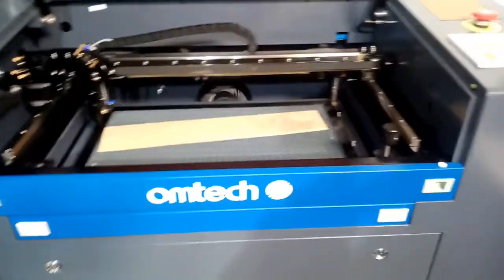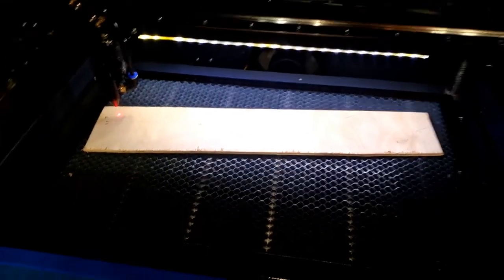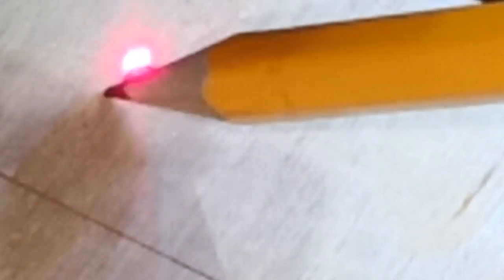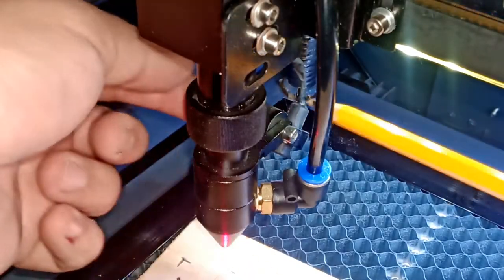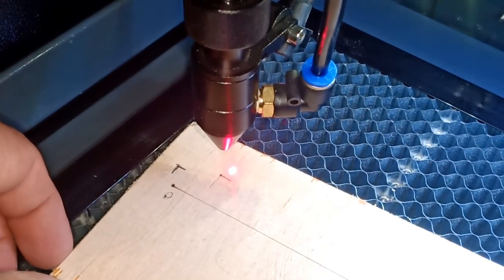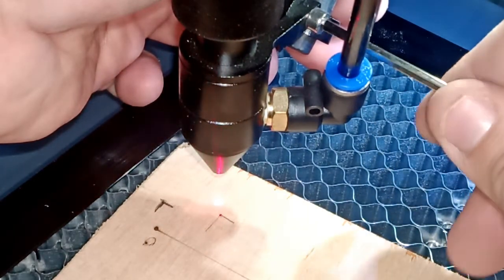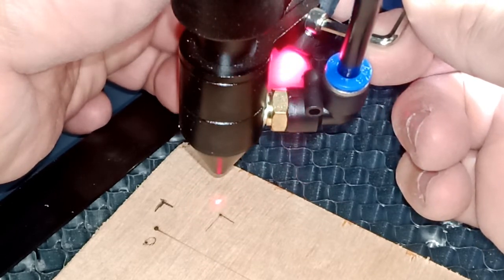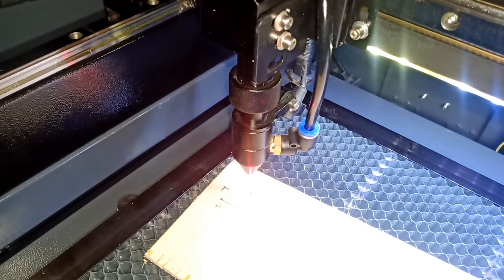Laser Red Diode Adjustment for OMTech 50W CO2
To buy the machine with the lightburn software.

For the machine only.

And the reason I choose Amazon over the other platform the OMtech Amazon seller seems to answer a question faster than all the other sellers. that's the most important thing to me customer support, if you buy a decent price machine with zero customer support when you need them you will feel the pain.